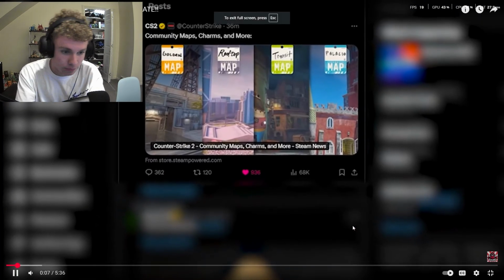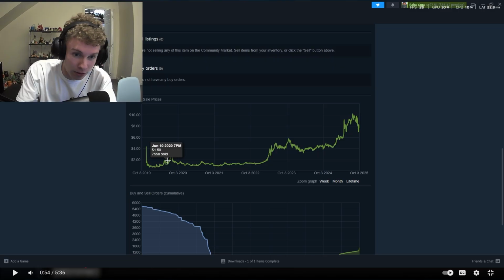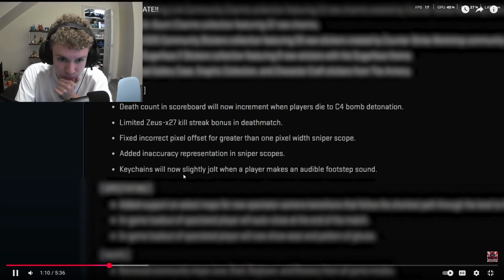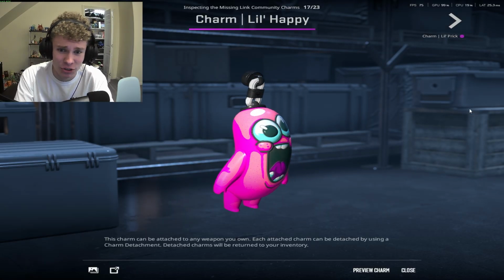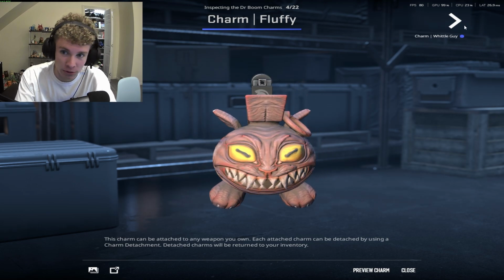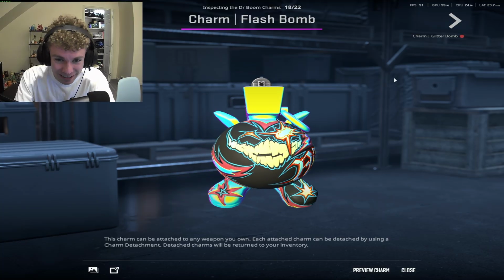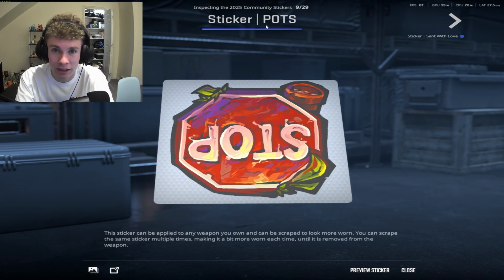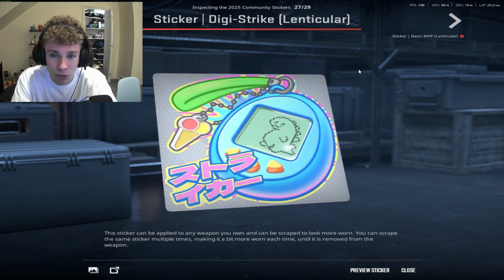armory update is finally here